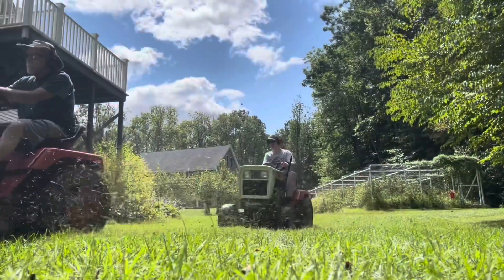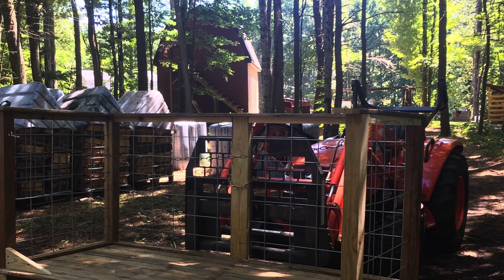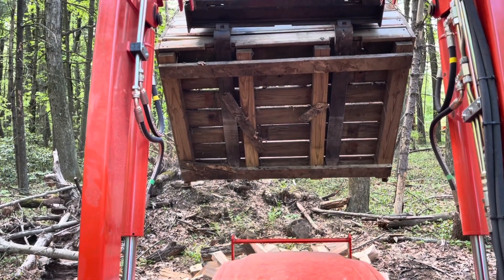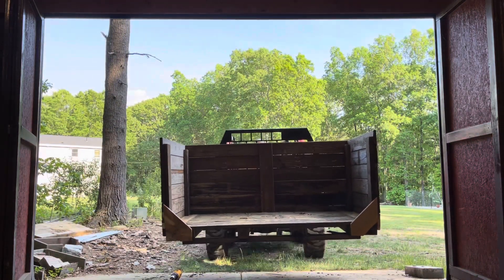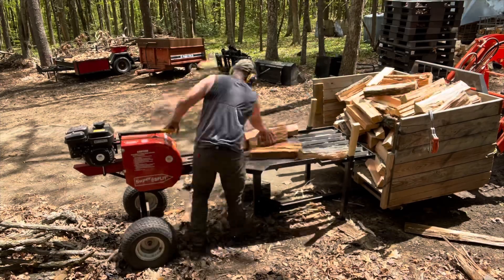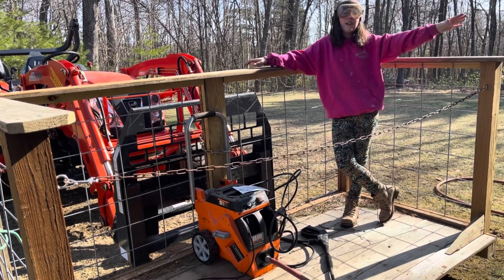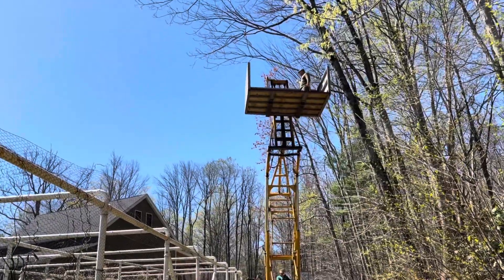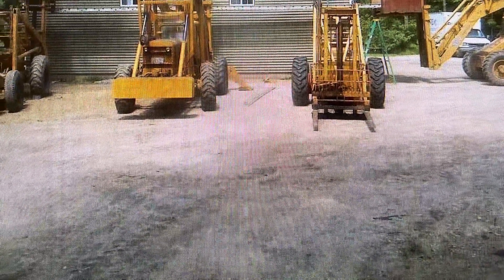The tractor attachment you need to own!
Let’s discuss a tractor attachment every tractor owner needs!